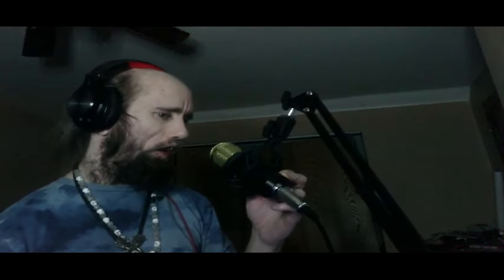Cyraxx on YT. "How to do Fry screams and Growls". 10/10/2024. Awful, just awful.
From his new(Now deleted) Youtube channel 11 hours ago. Not a Livestream.

Feel free to use anything I put on my channels, it's yours as long as you don't paywall the content.

The subject in these videos is a paid actor under a current contract.